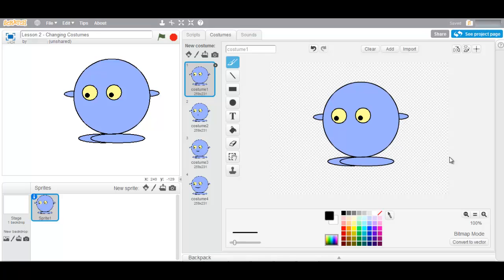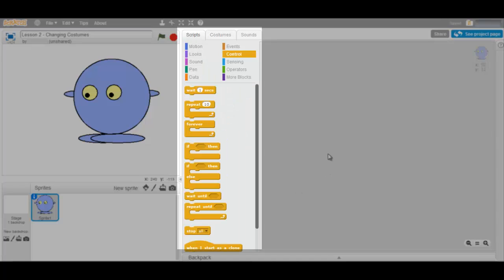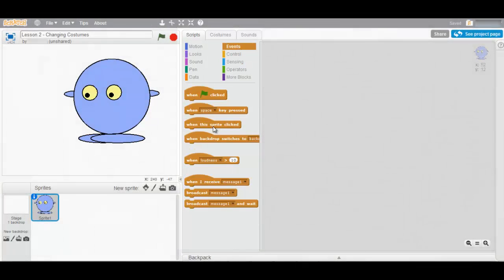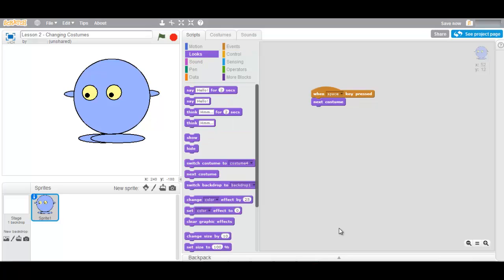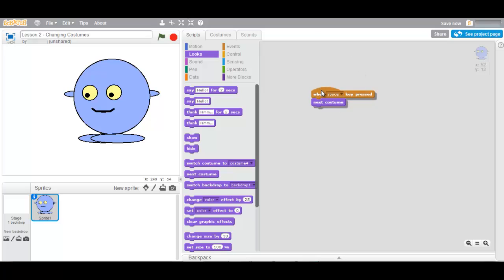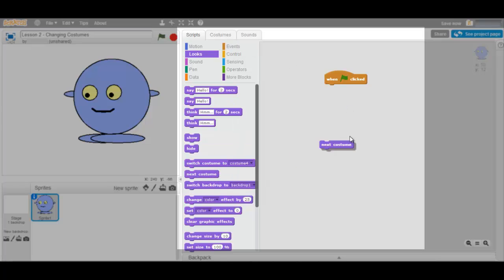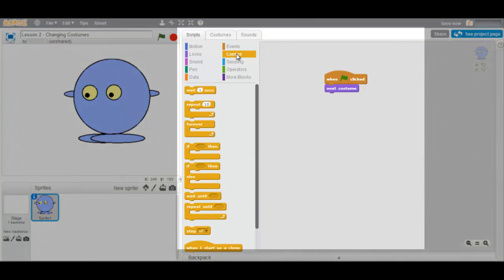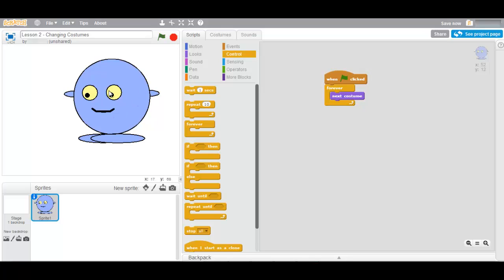Scratch - Tutorial 02 - Changing Costumes of a Sprite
In this second Tutorial we do our very first bit of programming.
We are going to learn 2 different ways of having our Sprite change costumes.

The first is a manual change (You press a button the sprite changes costumes)

The second an automated change (The sprite changes costumes until you stop the program)

Scratch is a free educational programming language that was developed by the Lifelong Kindergarten Group at the Massachusetts Institute of Technology (MIT).

Scratch is designed to be fun, educational, and easy to learn. It has the tools for creating interactive stories, games, art, simulations, and more. Scratch even has its own paint editor and sound editor built-in.